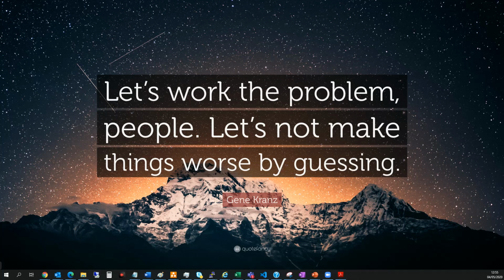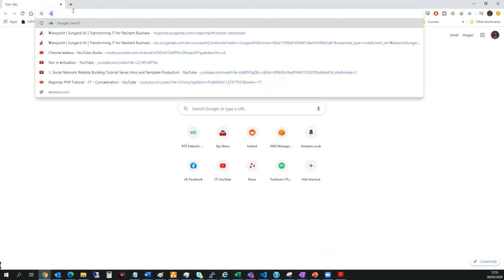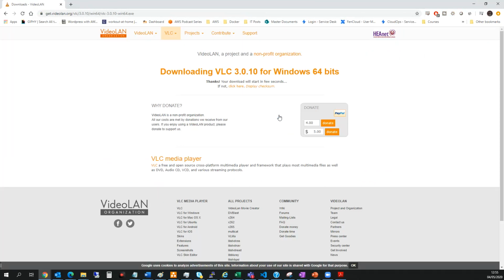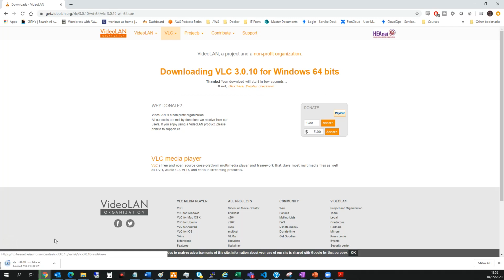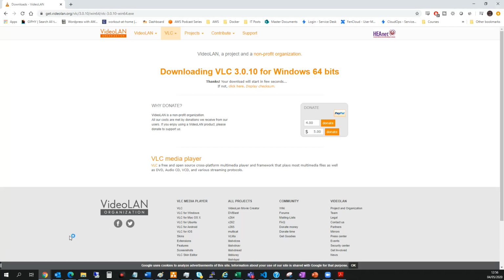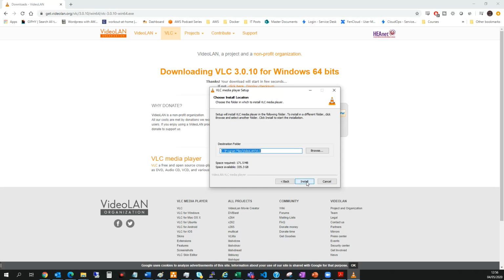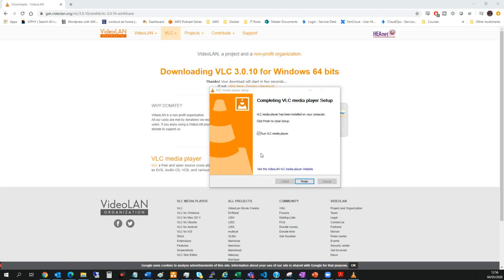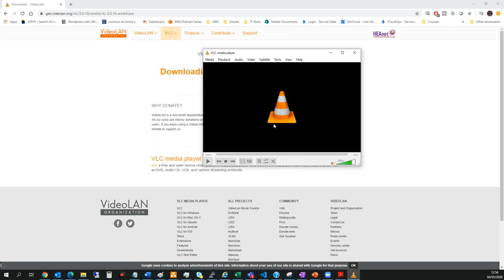how to install vlc on windows 10 in one minute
This short tutorial will show you how to download and install VLC media player on windows 10.

You will first see how to download VLC followed my how to install VLC on widows 10.

VLC media player (previously the VideoLAN Client and commonly known as simply VLC) is a free and open-source portable
 cross-platform media player software and streaming media server developed by the VideoLAN project. VLC is available for desktop operating systems and mobile platforms